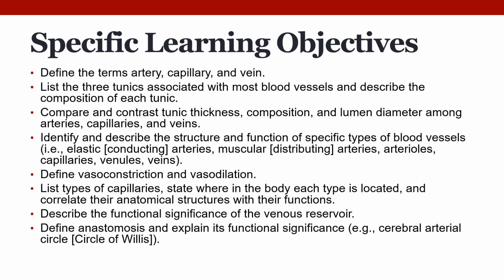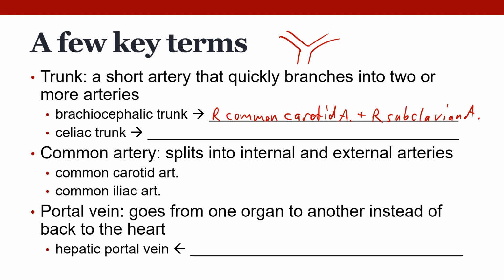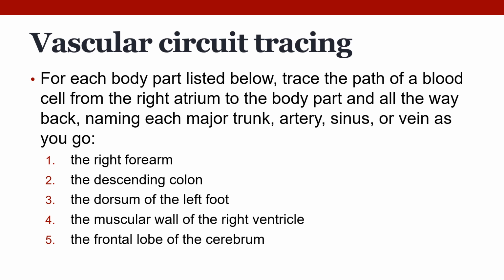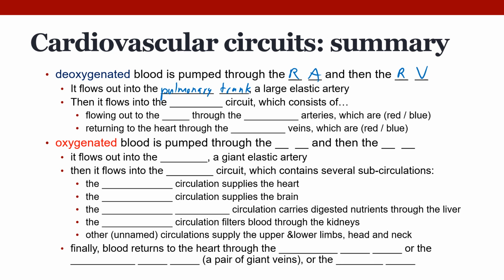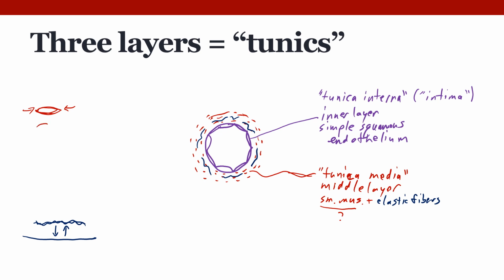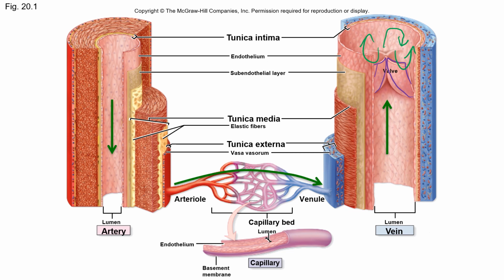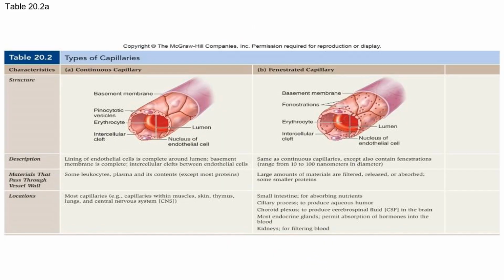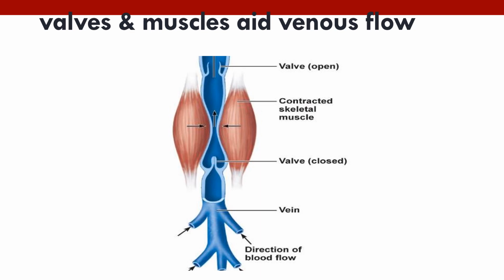Vascular Anatomy and Histology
Dr. Camp explores the gross and microscopic anatomy of the vessels that carry blood all around our bodies, from types of blood vessel to the types of "tunics" they wear.